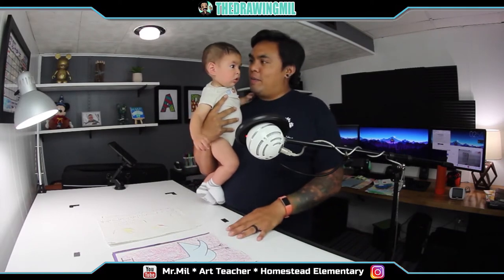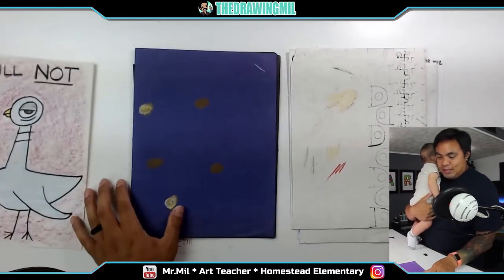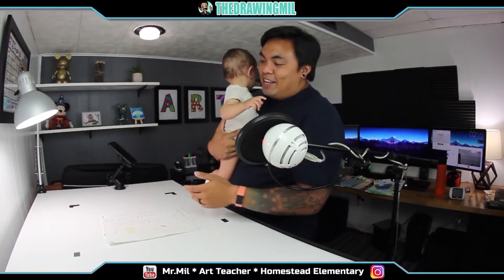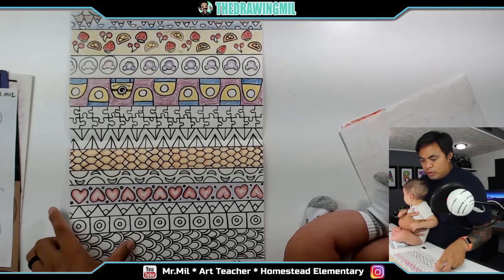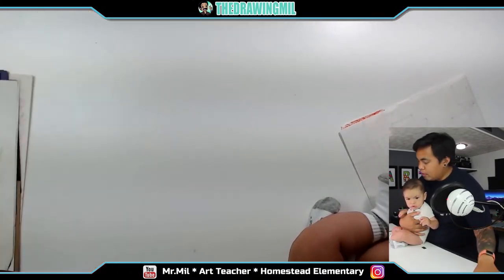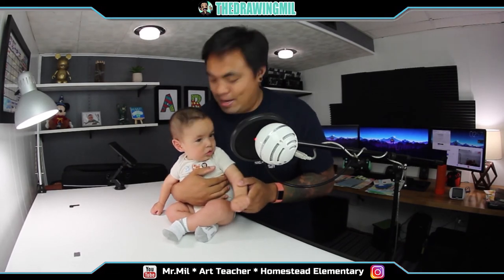K-1 Art Lesson Preview Fall 2020 Homestead Elementary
Hey! here's a small preview of art that we will be doing during remote learning for art. enjoy!